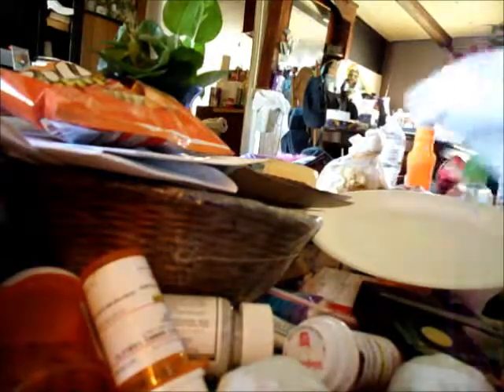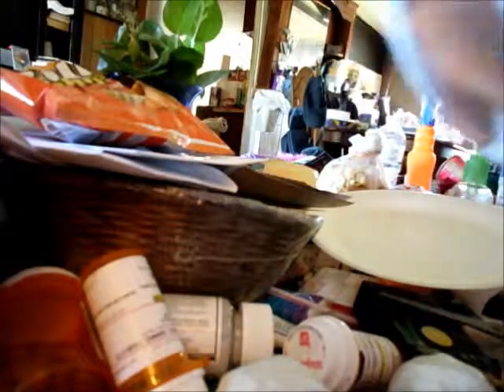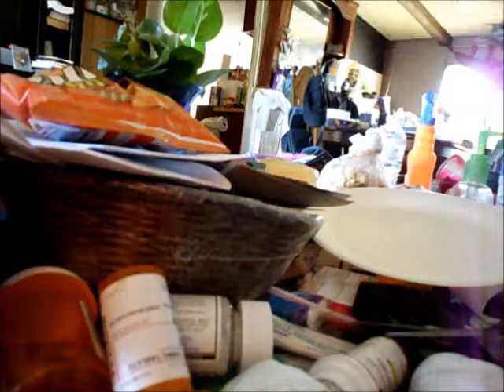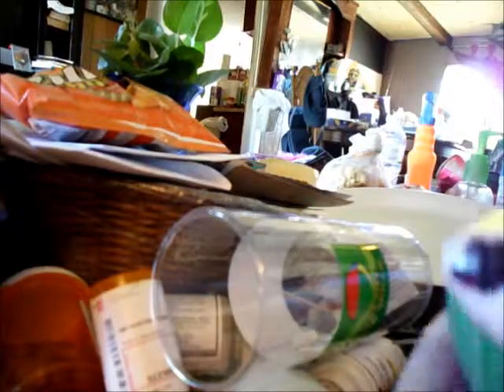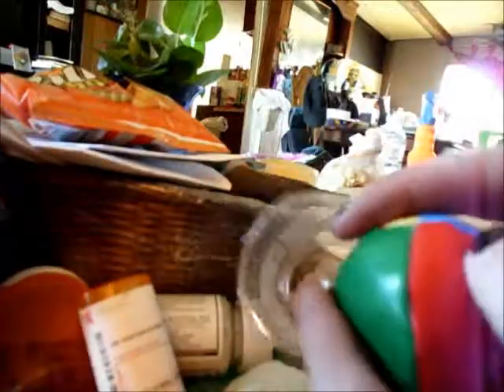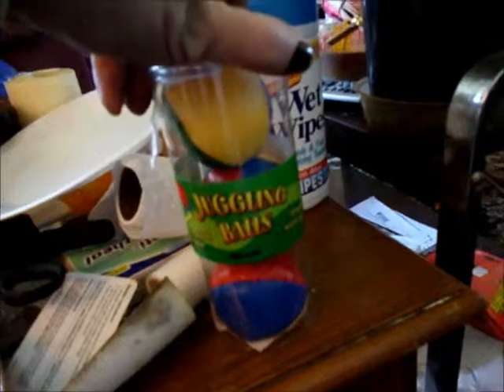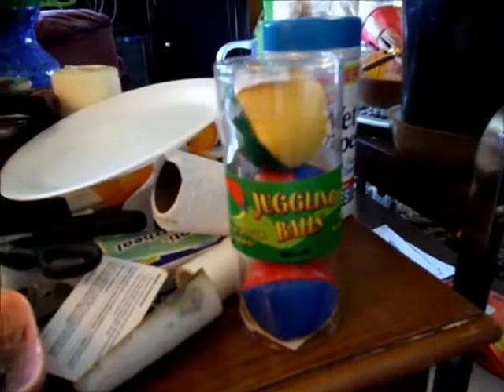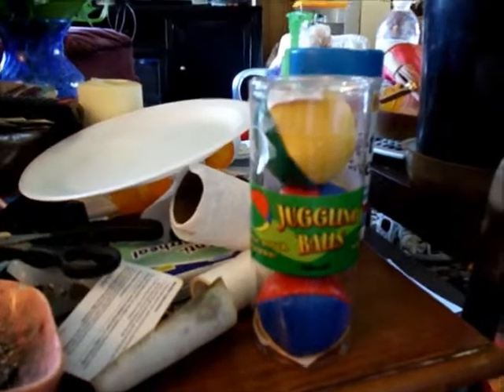Unboxing of My New Juggling Balls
today was A busy and bad day all around, but it got A ton better when I received my Juggling Balls. I knew/was hoping  at least one package would make it today. And it looks like I was right. I am so happy now, these balls are like nothing I have ever worked with. I just may make my juggling date now.